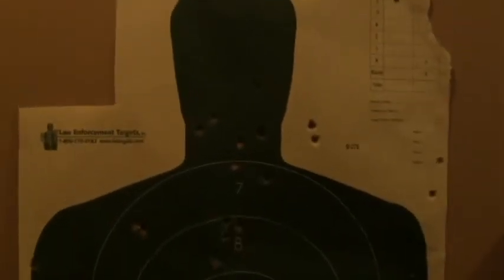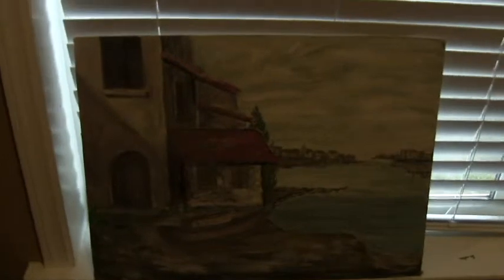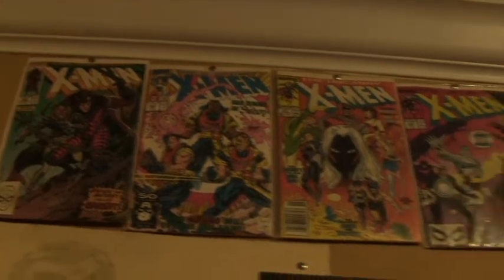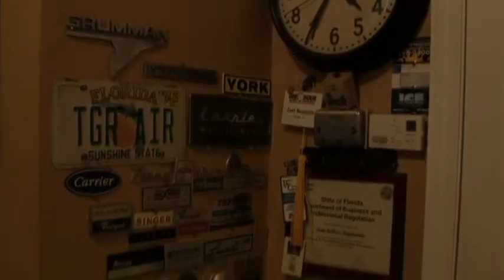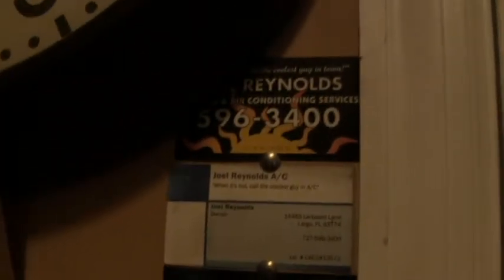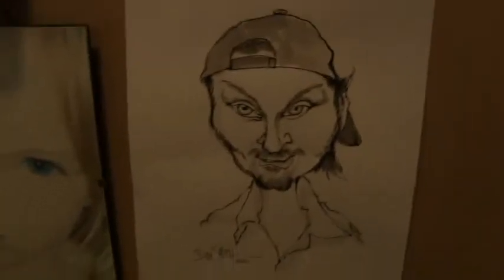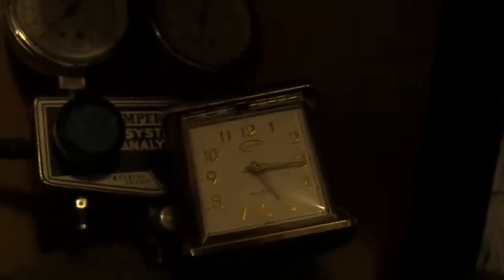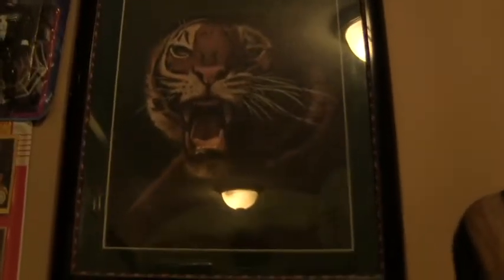Enter the Man Cave!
You've seen it in some of my videos, now learn the secrets of the room!